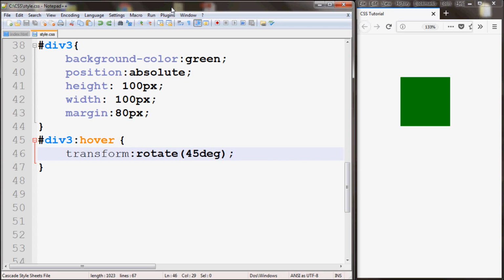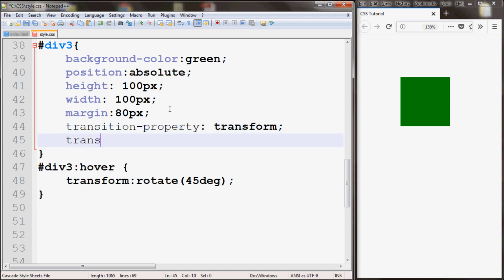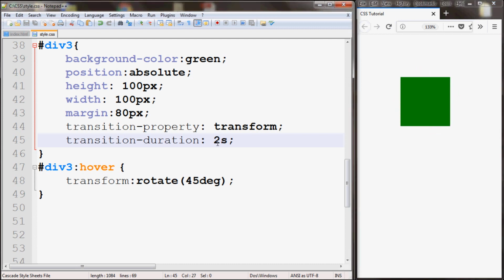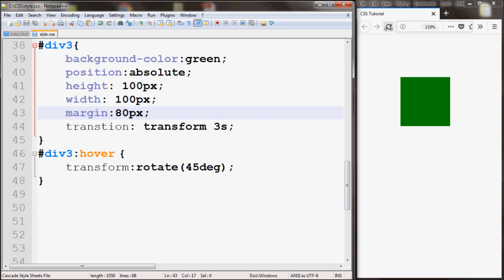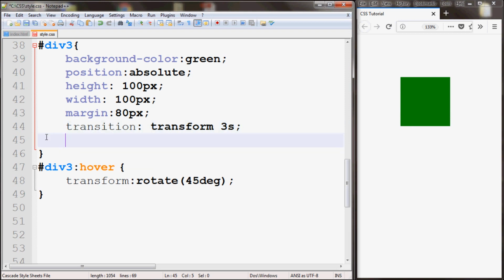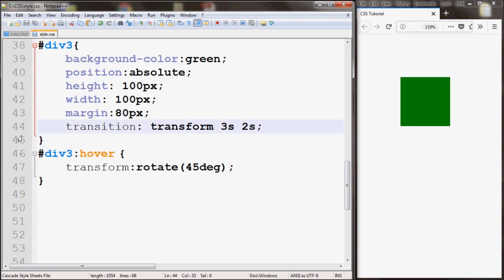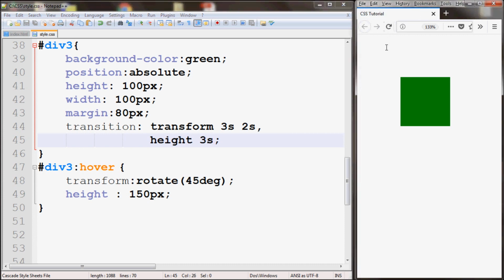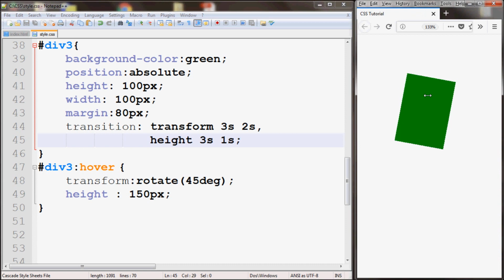CSS Tutorial 42 - Transition properties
In this CSS tutorial I go over the transition properties. With "transition-property" you can specify which property the transition will be for. WIth "transition-duration" you can set how long the transition will last. With "transition-delay" you can set a delay to the transition. You can also use "transition" property as a shorthand. You can also apply multiple transitions separated by a comma